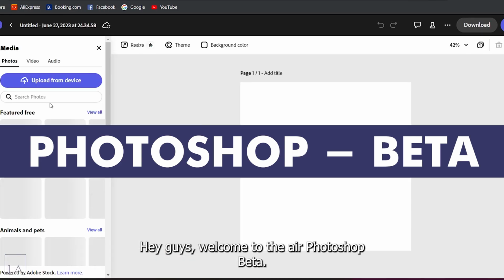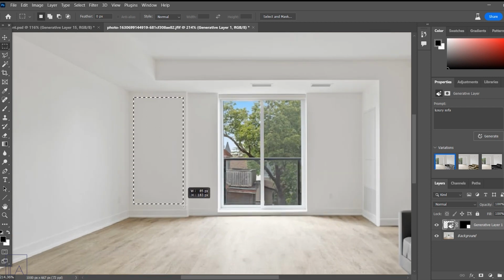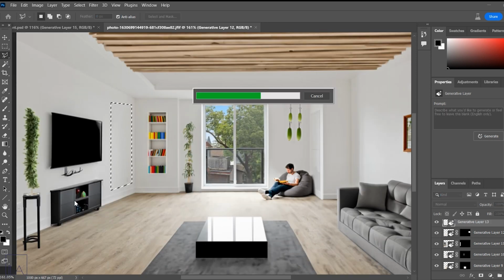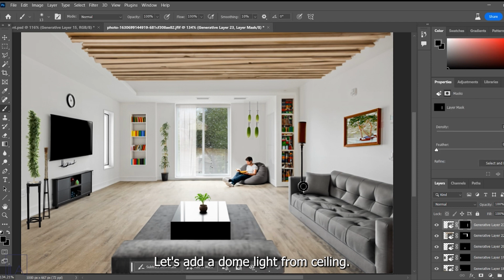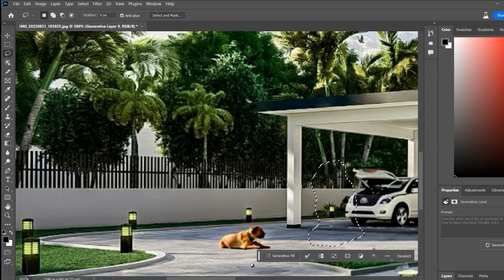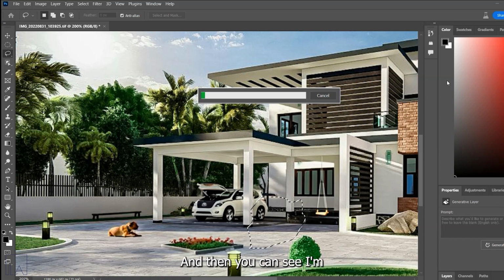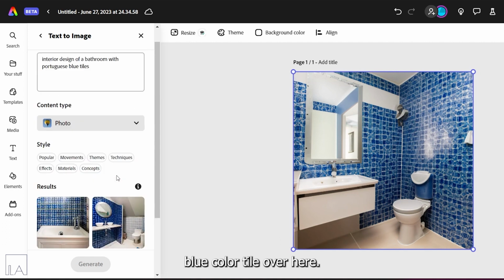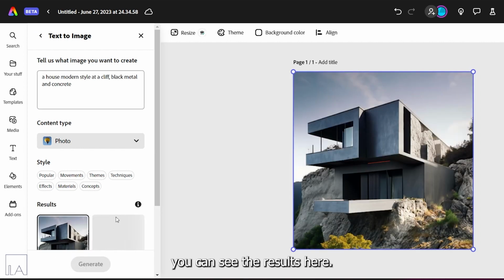Transforming Interiors & Exteriors with Photoshop Beta AI for Beginners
Are you ready to take your 3D modelling and realistic rendering skills to the next level using AI? Look no further! Join Lomos Archilabs for live online software classes and become a pro in Photoshop x Midjourney in just a few days!

⭐️Live • Practical • Certified

📲 Stop scrolling instead attend Free Demo Class!

Don't miss out on this incredible opportunity to learn from industry experts and enhance your architectural design skills. Our classes offer a hands-on learning experience, ensuring you gain the practical knowledge needed to excel in the field.

While you're here, explore our YouTube channel, where you'll find a treasure trove of videos covering various other software and design techniques.

📸 Instagram: Check out our main page for updates and behind-the-scenes insights

🎨 Instagram (Graphics): Dive into the world of graphics and visual creativity

💼 LinkedIn: Follow our LinkedIn page for professional networking and industry updates

Don't miss this opportunity to elevate your skills and take your architectural designs to new heights.

See you in our upcoming classes! Happy learning!